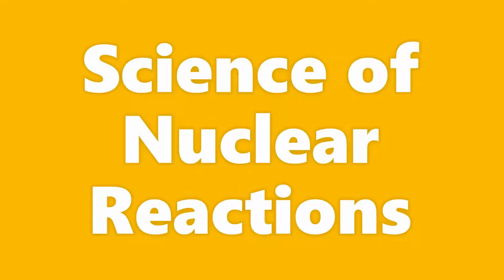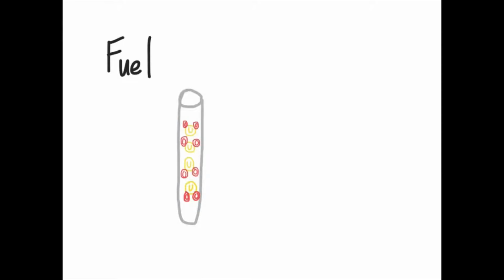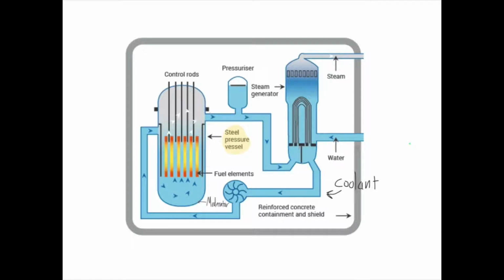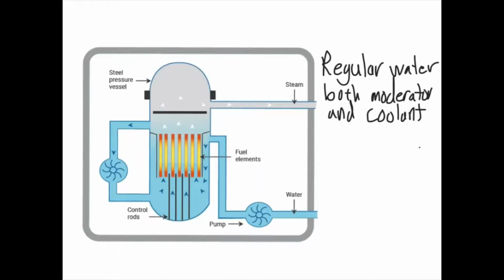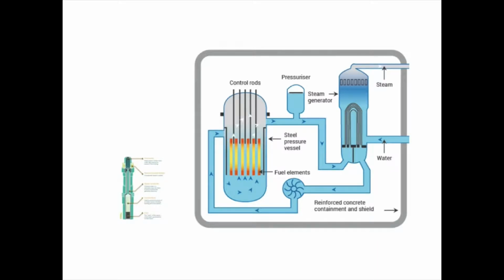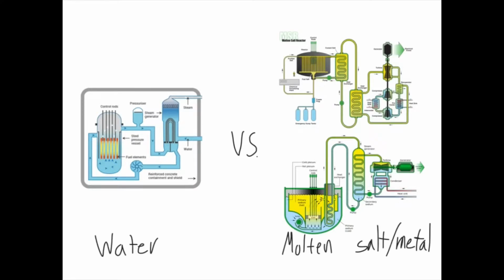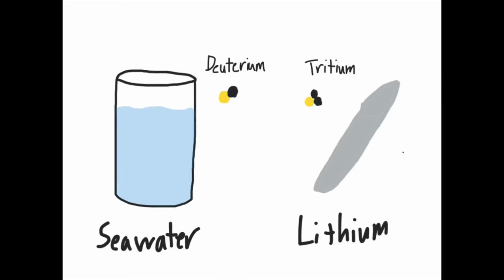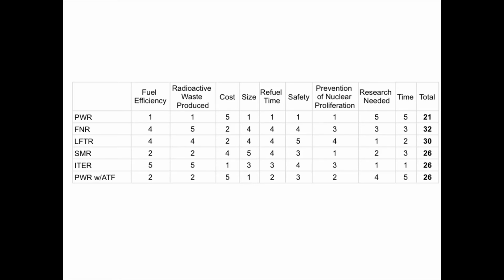Nuclear Energy in Depth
This video will give you a general introduction into nuclear science as well as background information over many of the nuclear reactors in use or development today.

For a more thorough explanation as to how I arrived at the rankings in the chart at the end of the video, read the linked document. This document also summarizes much of the information I covered over various reactor designs in the rest of the video